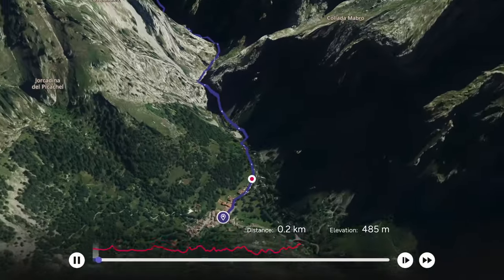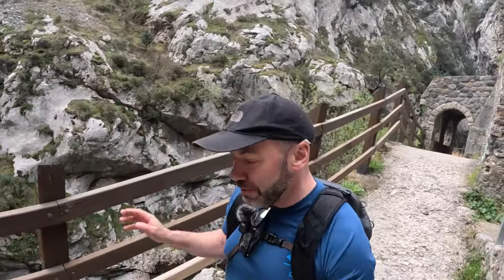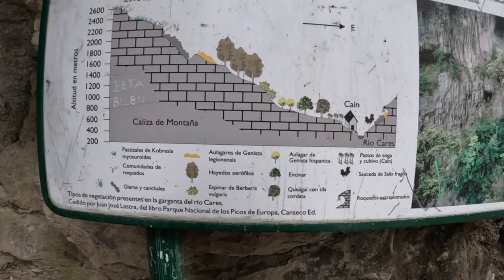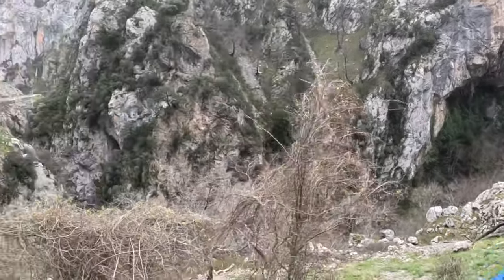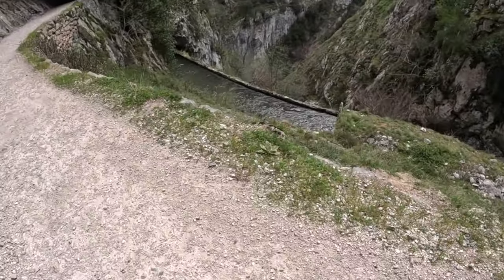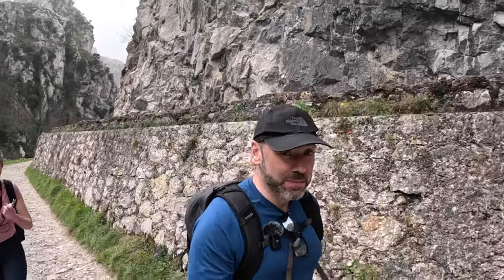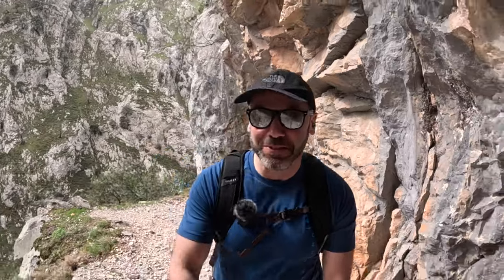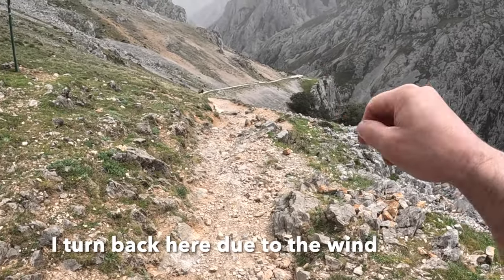The most popular hike in the Picos de Euopa and Spain's best walk.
The Cares Trail is famed for its steep sided walk along a deep gorge carved by the River Cares.  This section is known as La Garganta Divide.  This pilgrim trail is the most popular in the Picos de Europa for good reason.  Although a very gentle gradient on a man made path carved into the cliff, this walk is all about the views.  As the valley reveals itself around the many twists and turns of the gorge new scenes are revealed all the way.
There is a significant and sudden drop which accompanies you along the 11km hike adding to the heightened sense of awe and wonder.  As the path is usually around 6-8 ft wide most of the time it is wide enough to feel safe but narrow enough to remind you of it's steepness.
You will encounter the local goats who are very friendly and always looking for a little food from the passers by.
I feel that this is a very special walk and a must do if you are in the area.  It is possible to pre-arrange a taxi to take you back to the start point if you don't want to cover the same ground twice.  However, I did notice many different things on the way back so I would also recommend walking both ways.
Happy trails!